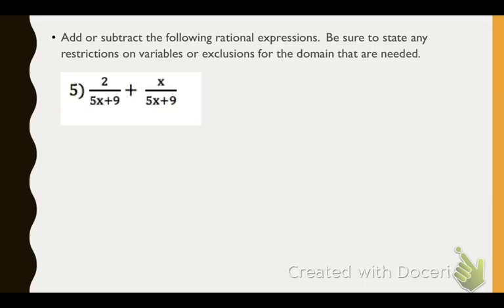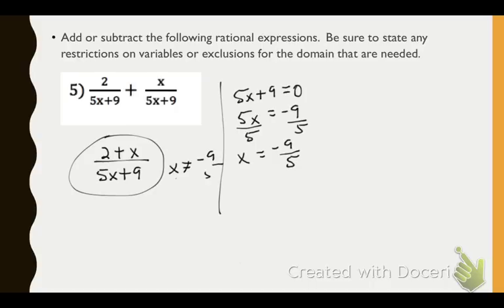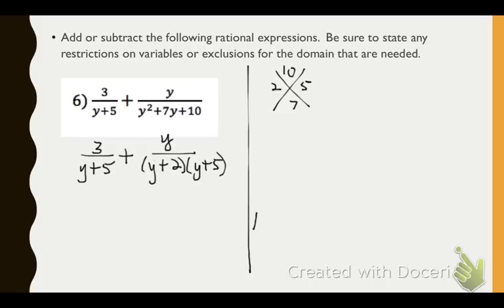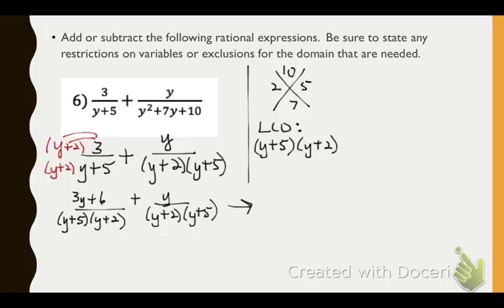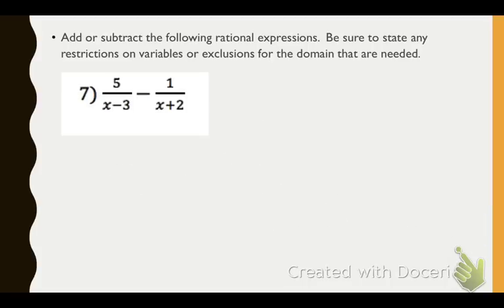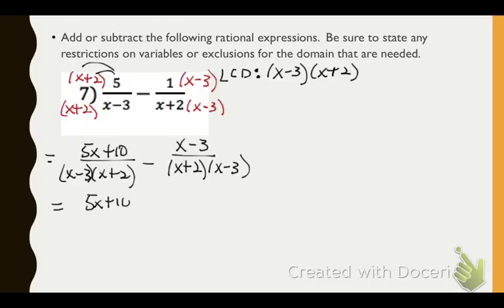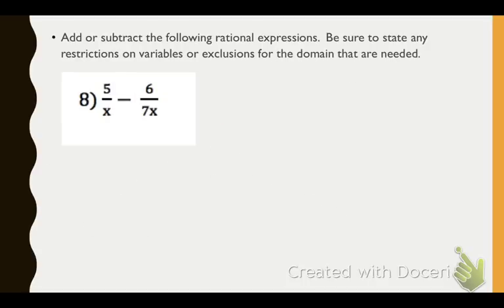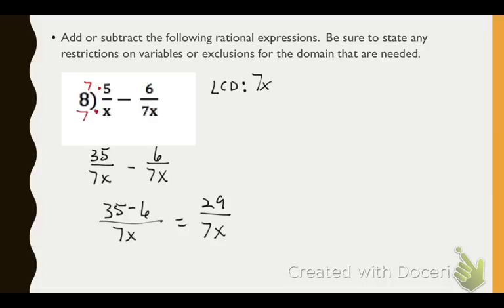ALG 2 U8 Study Guide C.39-41 #5-8